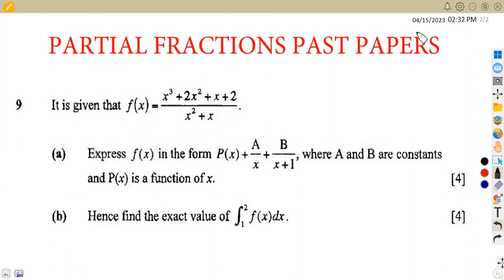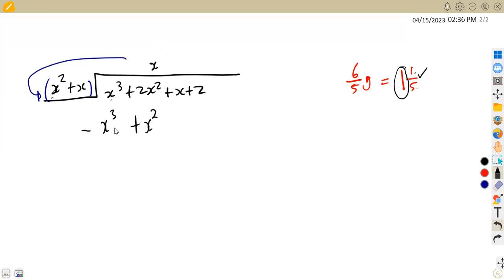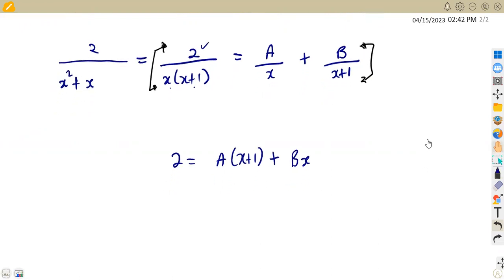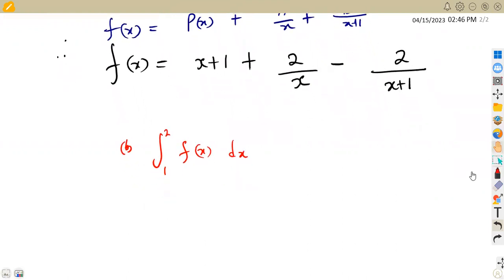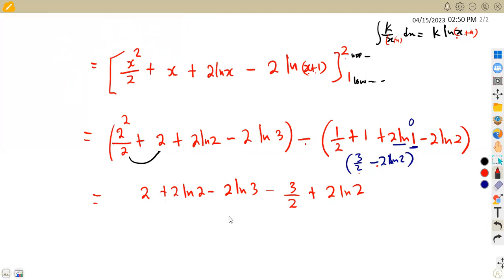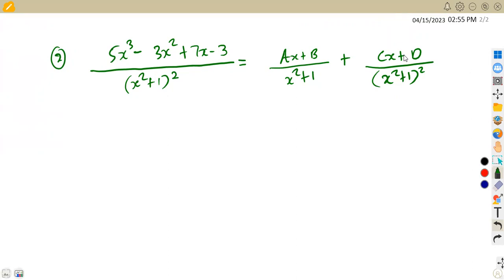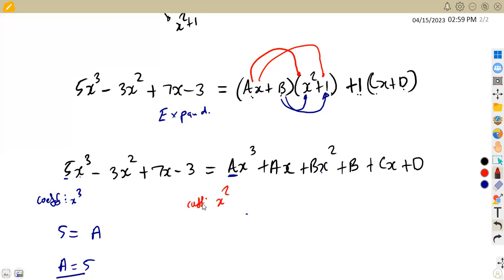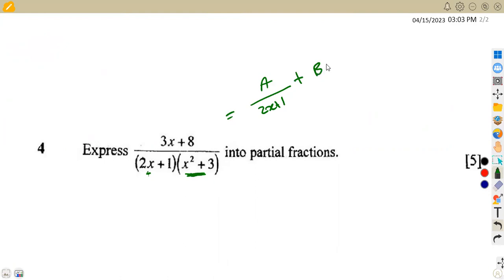PARTIAL FRACTION PAST PAPERS A'LEVEL PURE MATHEMATICS